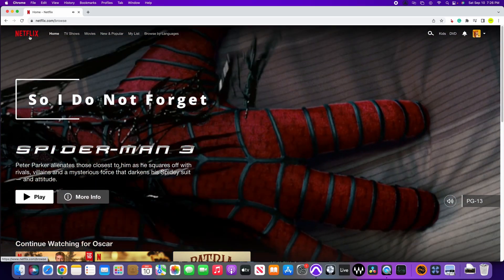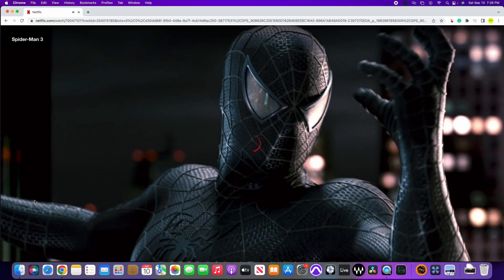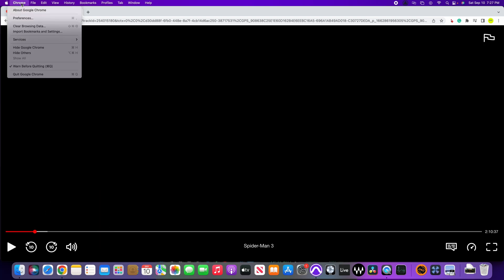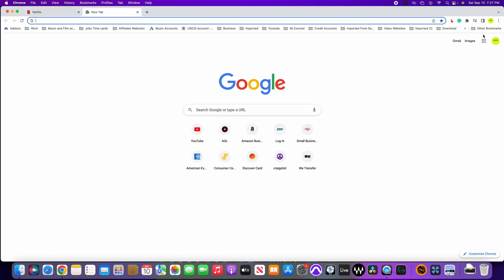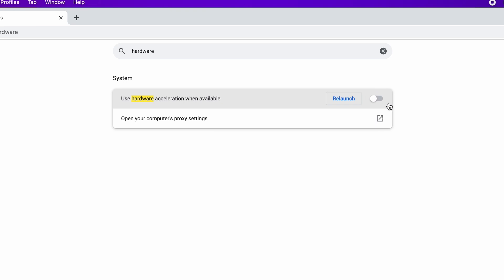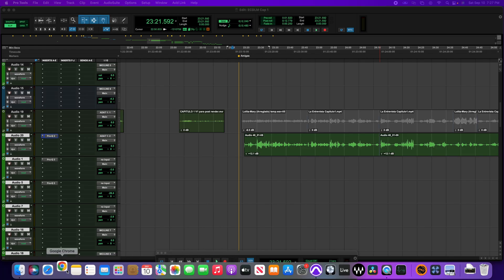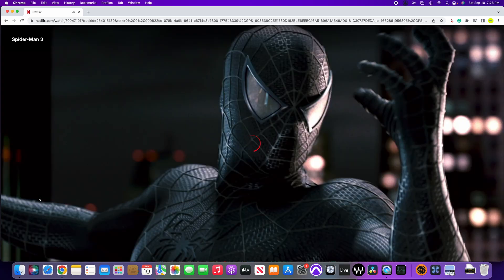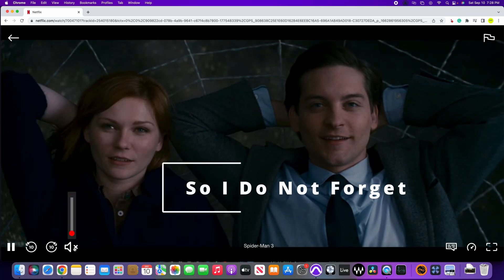Netflix Black Screen when using a browser... How to fix it. Google Chrome